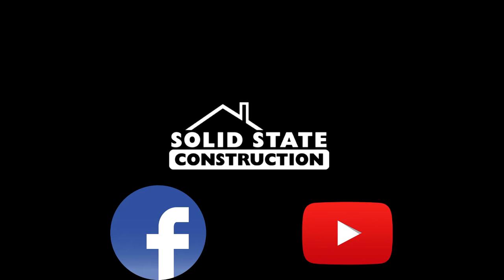Episode 1 Importance of having the right installer for your Hardie project